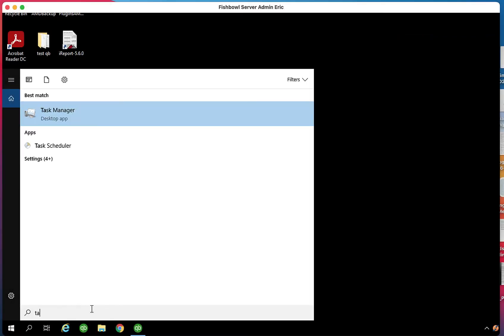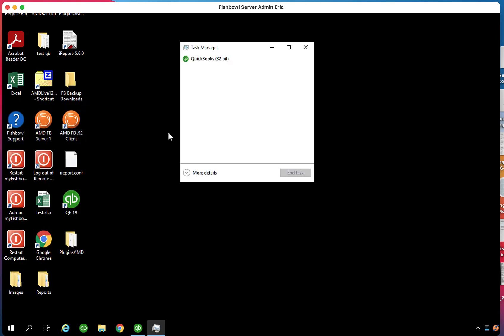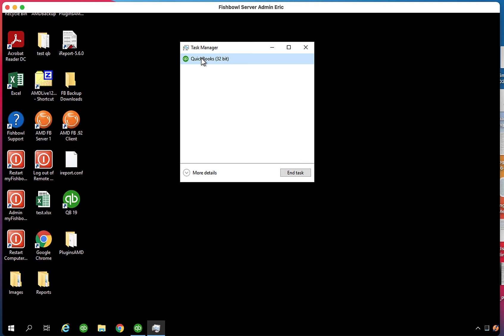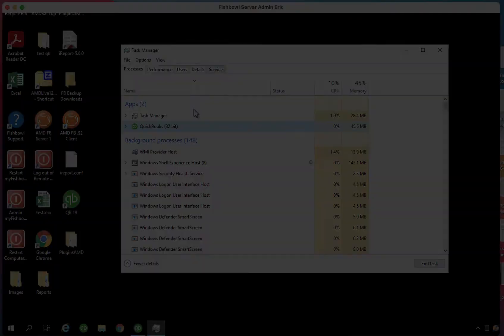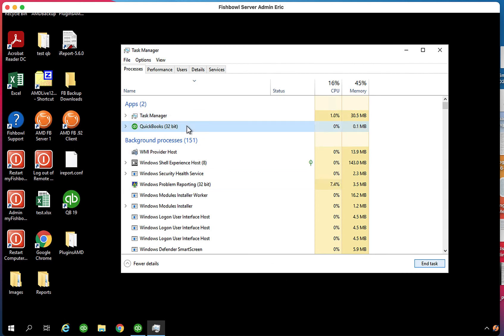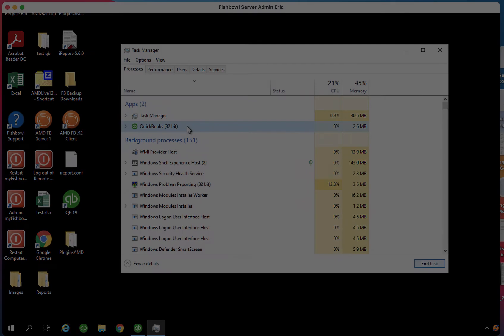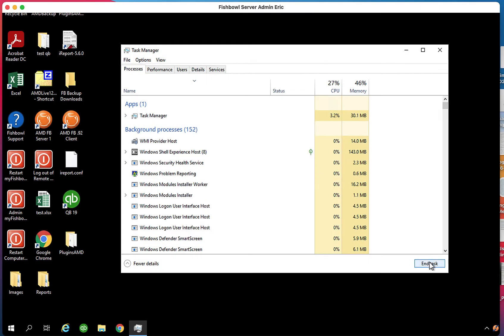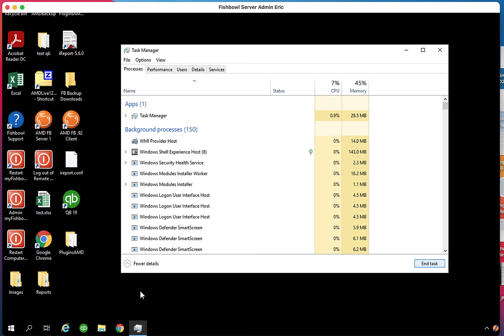Fix for Frozen Quickbooks Screen on Remote Hosted Fishbowl Server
So you are a remote Fishbowl-Quickbooks user on your Companies Hosted Fishbowl server and your Quickbooks program just froze up, and Windows still working. This fix will come to your rescue to avoid that every time-consuming call or wait for your Administrator to wake up and help out. There are many other reasons that can cause Quickbooks to Freeze, and if it is a random, once a week or month, then just perform this fix and move on. If your issue happens multiple times in a day or week, then it is time to have your Quickbooks administrator look deeper into the issue.
You could have a file some of the following that will cause this issue, a bloated file, corrupt file, a file that needs to be verified and rebuilt, or maybe you have a Fishbowl server RAM or harddisk space issue. Needless to say, this is all annoying and I hope I have made your day with this fix that you are now in control of.